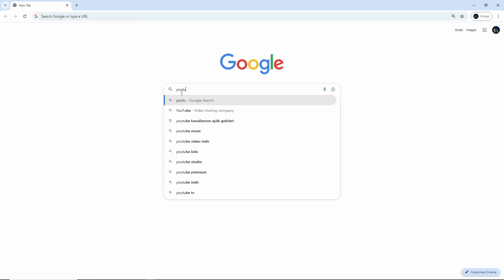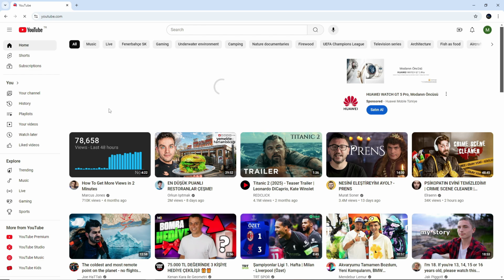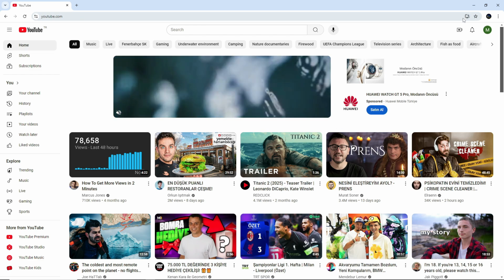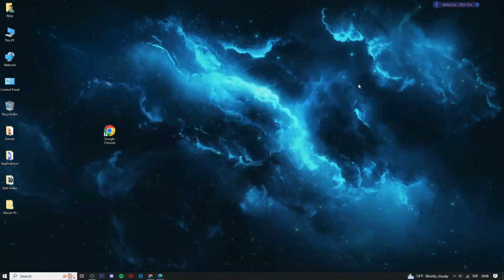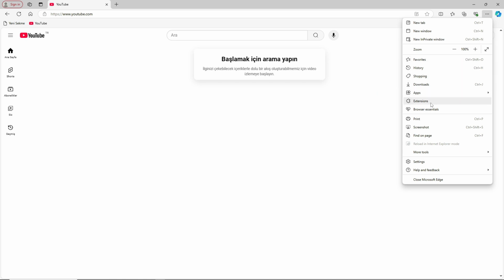How to Download YouTube App on PC & Laptop ⁉️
Install YouTube App on your PC in 1 Minute. The fastest tutorial Download & Install Video.

Chapters:
0:00 Intro
0:07 Download & Install
0:46 Outro 🫡

Download YouTube on pc, install youtube app on pc, install youtube on computer, how to download youtube app, get youtube app on Laptop,